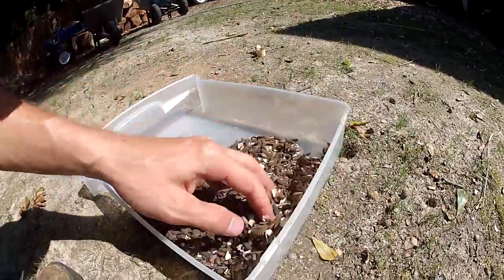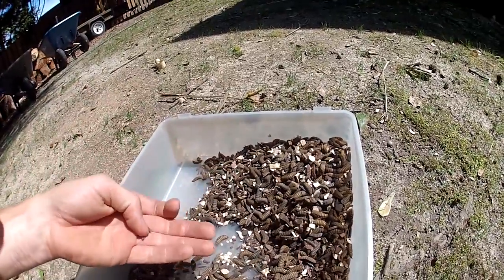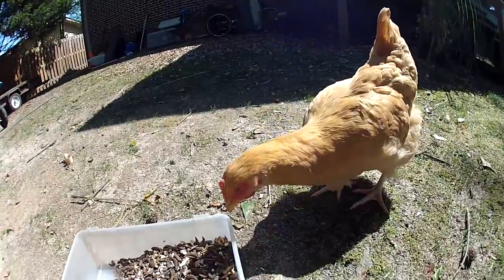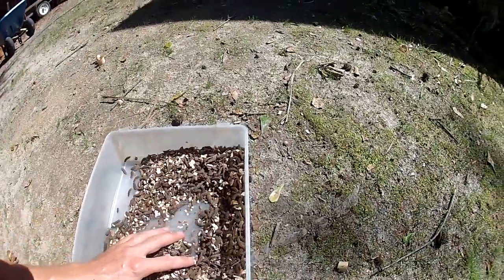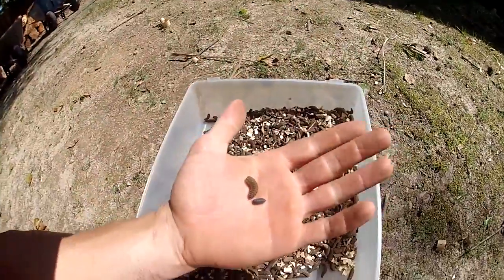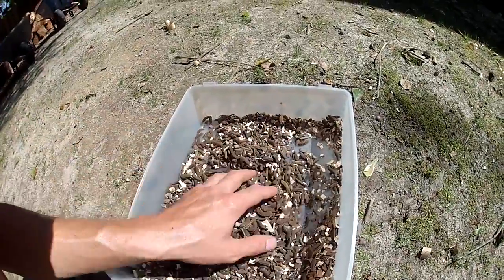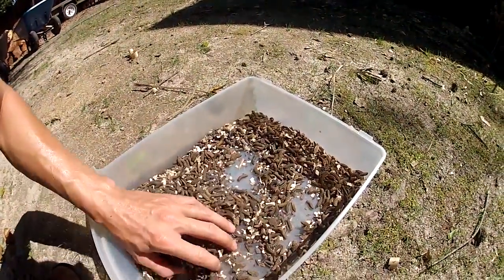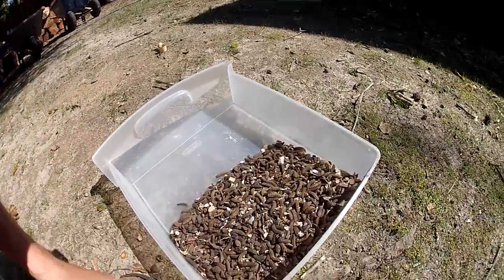First black soldier fly larvae harvest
My chickens and I take a  look  at and sample our first black soldier fly larvae (BSFL) harvest.